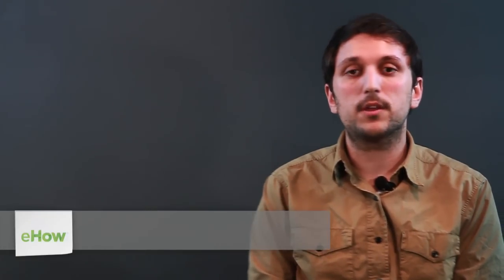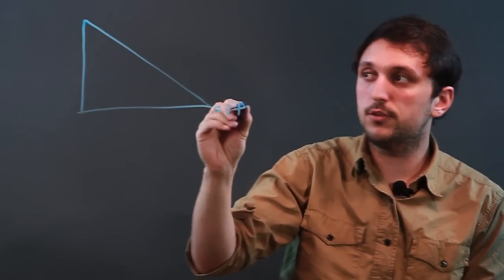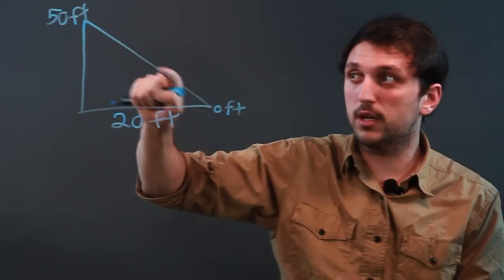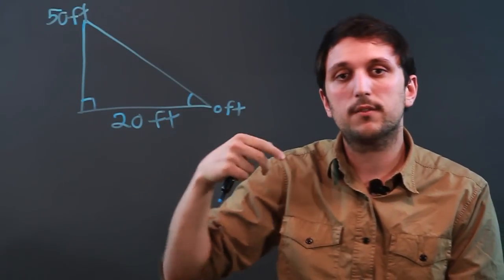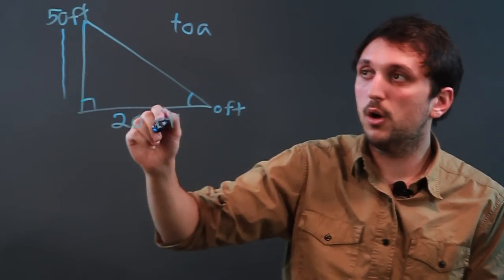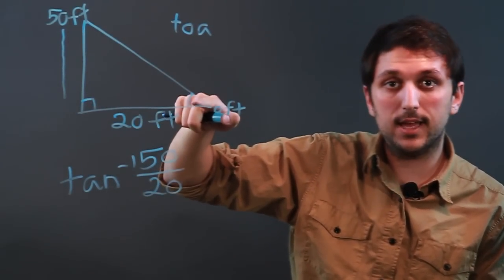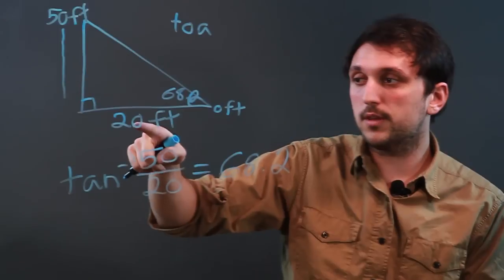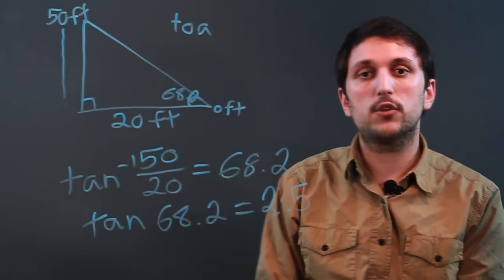How to Solve a Problem Involving Angles of Elevation : Math Questions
Problems that involve angles of elevation require you to keep a few very important things in mind. Solve a problem involving angles of elevation with help from a tutor in high school mathematics in this free video clip.